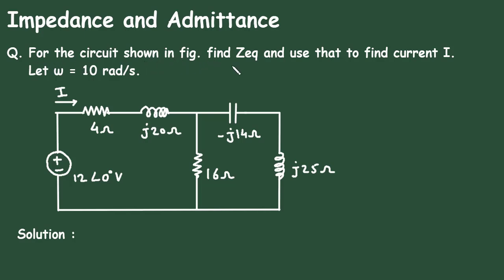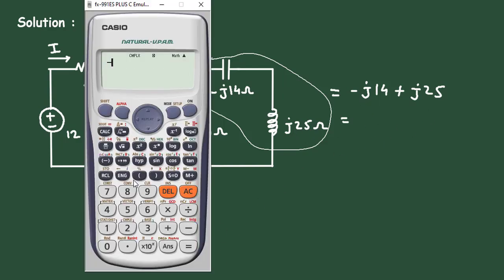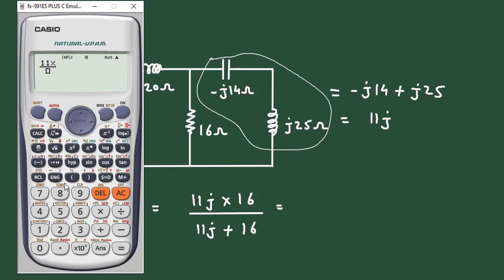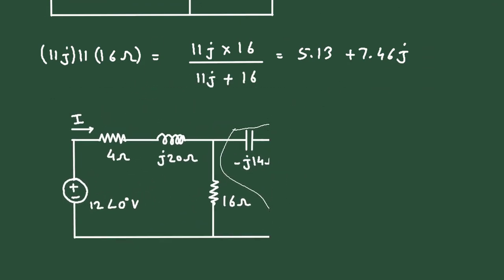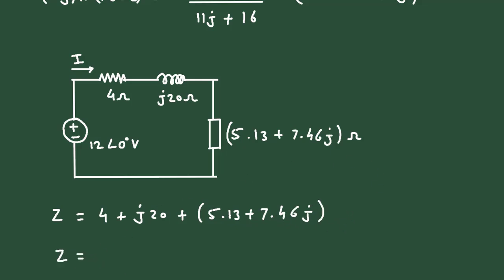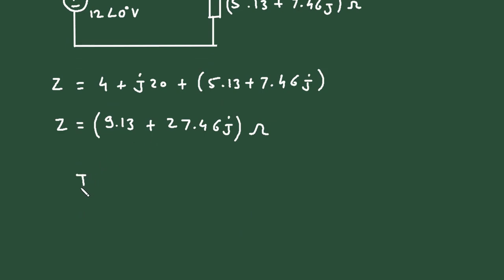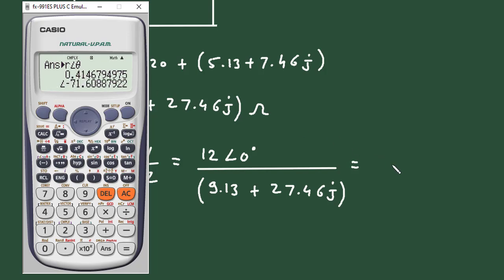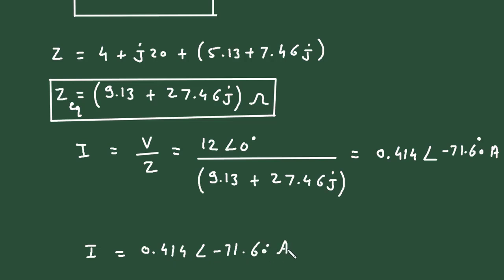How to find impedance and current in AC circuit ? | Impedance and Admittance | Electrical Engineer